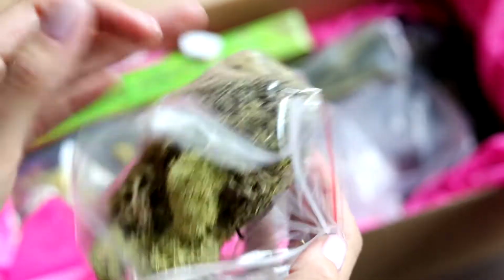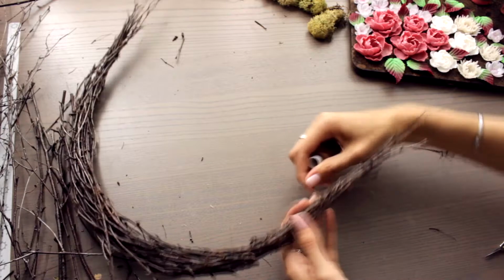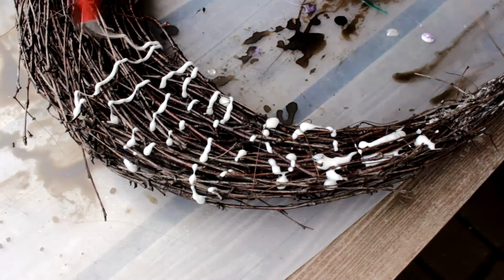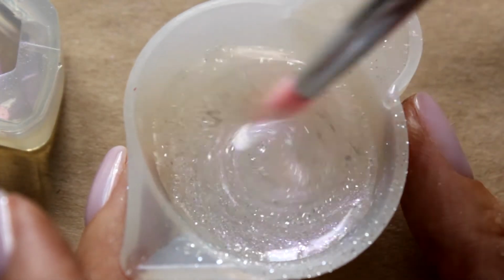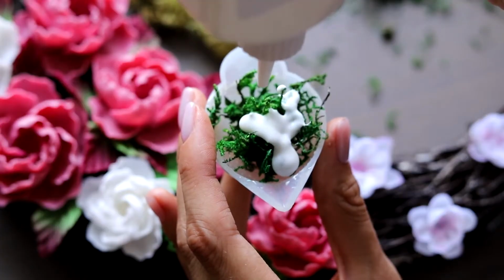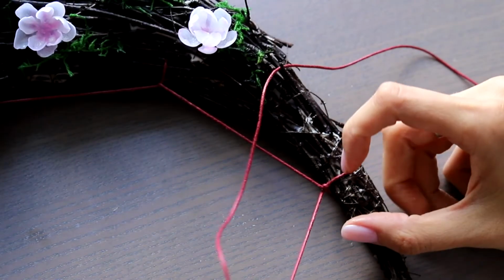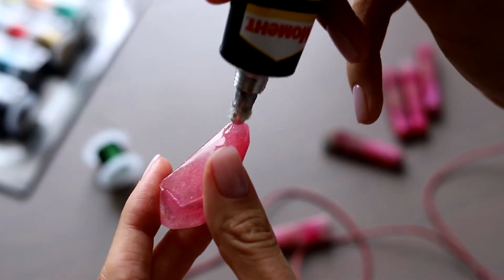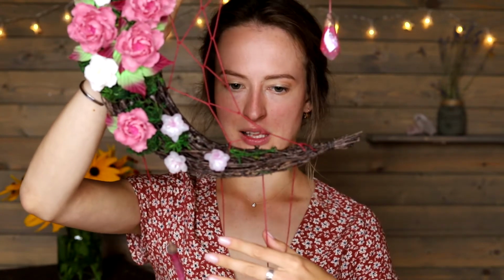How to make Mistycal Moon Dream Catcher with resin pendant | Masherisha EN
✦SUPPLIES✦
The website that I've mentioned is Russian, so for you I leave other links💕
⁘ Epoxy Resin
⁘ Frame Pendants
⁘ Silicone tools for work (such as brushes, which I dip into the resin)

✦My Russian Channel with English CC - Youtube.com/masherisha